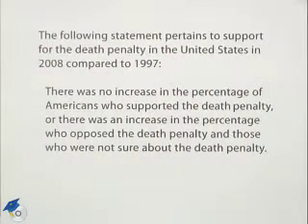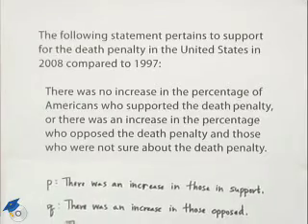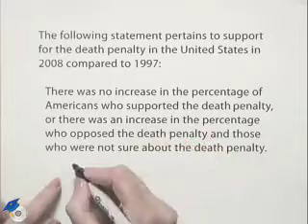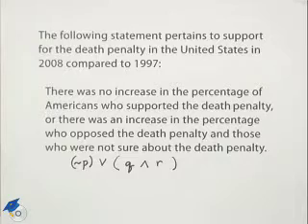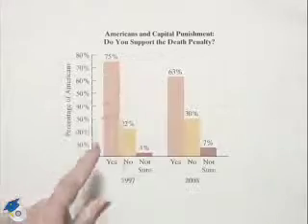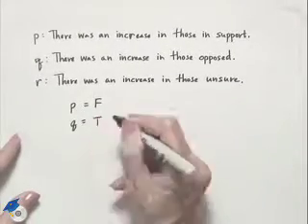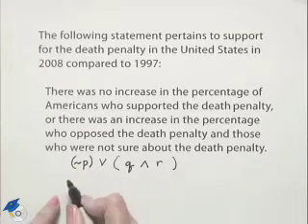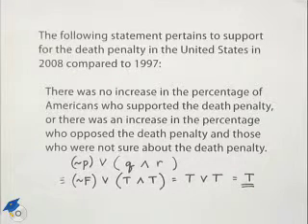Blitzer Thinking Mathematically Ch 3 Ex 15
A professor uses logic to determine a truth value.